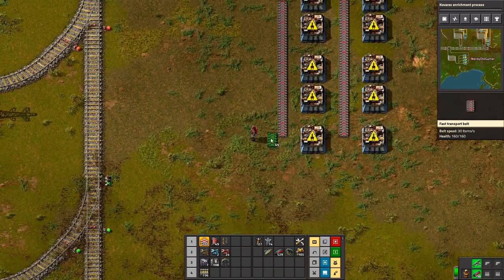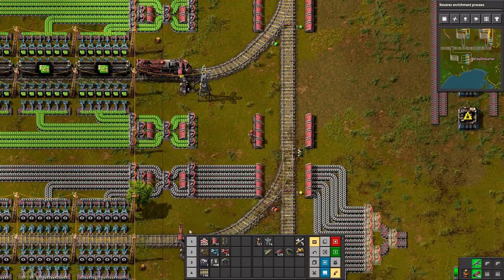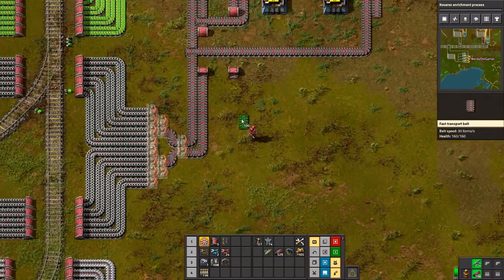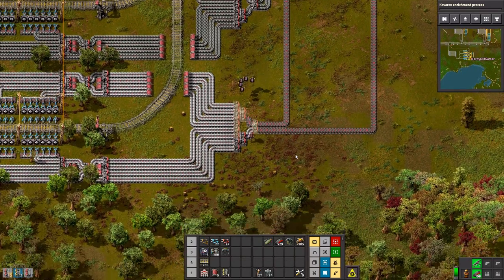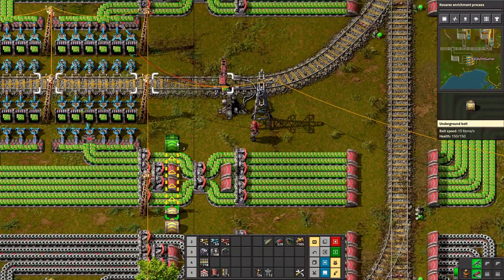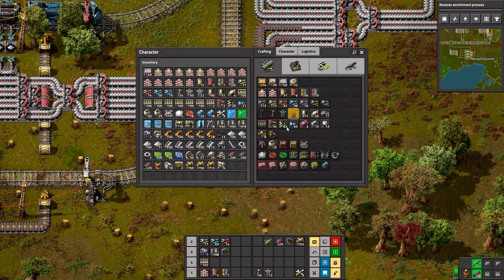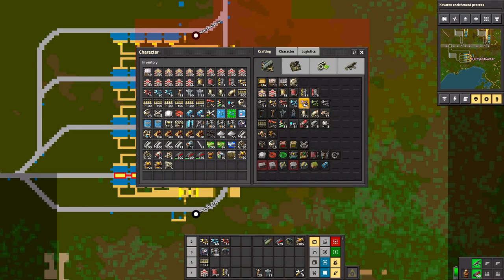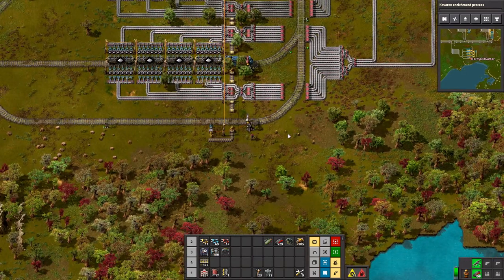Factorio 1.0 Multiplayer 1K SPM Challenge Ep39 | Finally Inserter Production